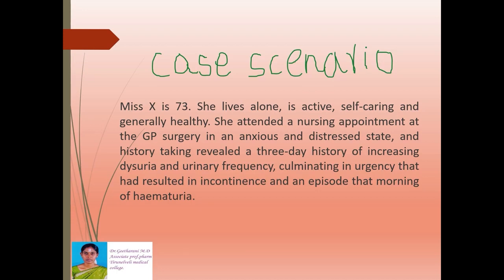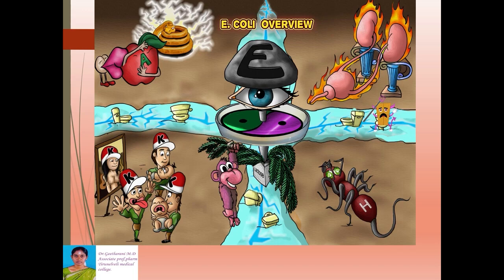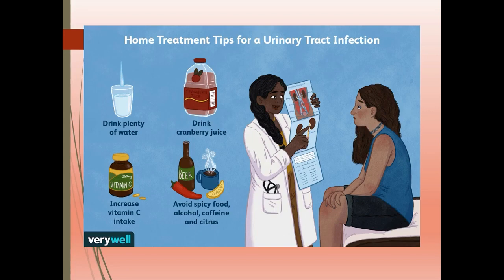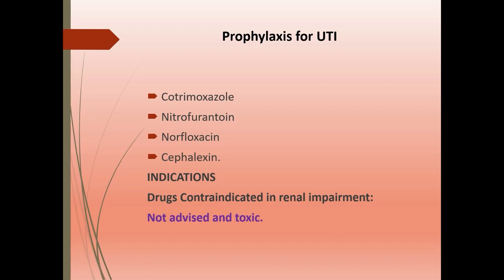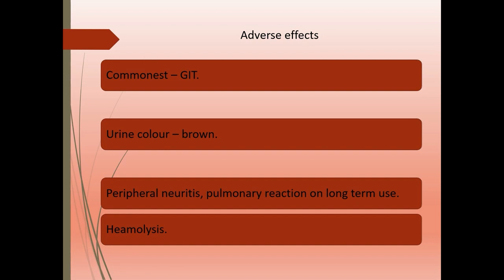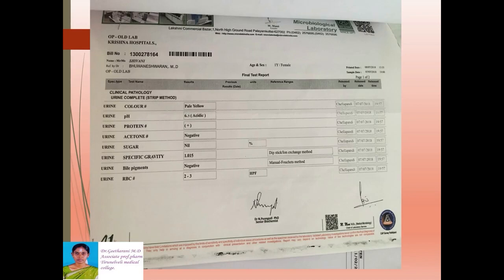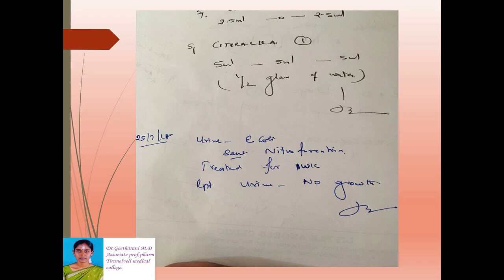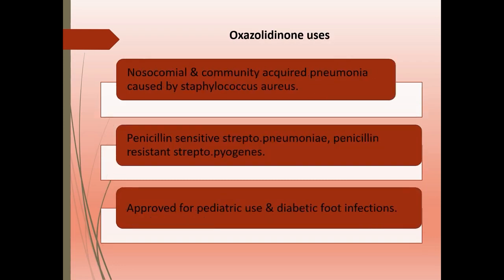UTI Therapeutics Dr Geetha Rani